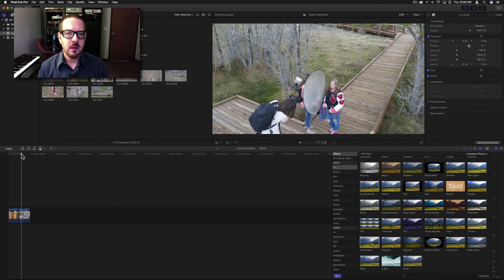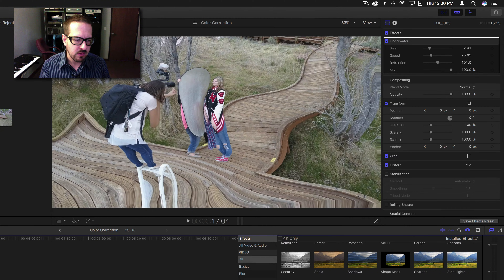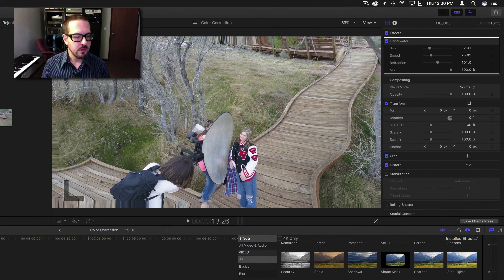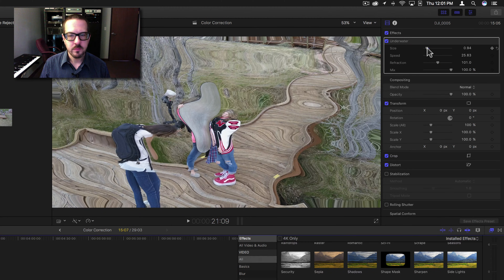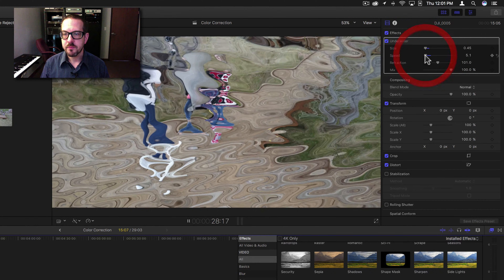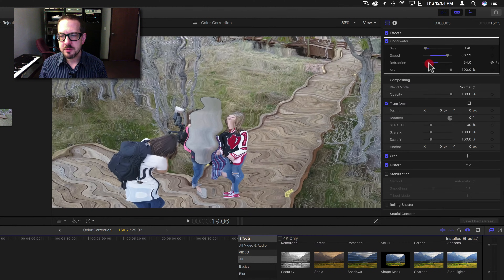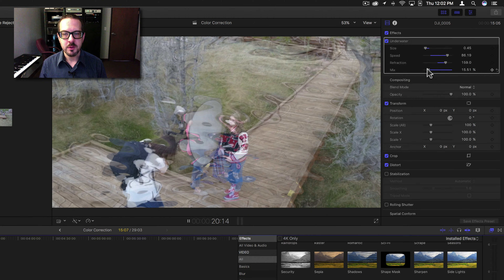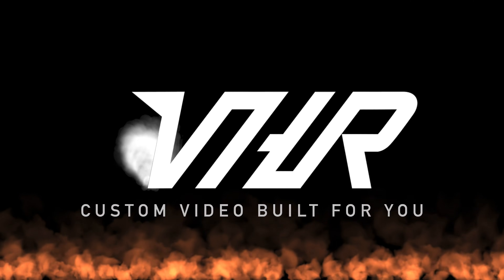Underwater Filter in Final Cut Pro X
This is a demonstration and explanation of the Underwater video filter in Final Cut Pro X 10.3.2.